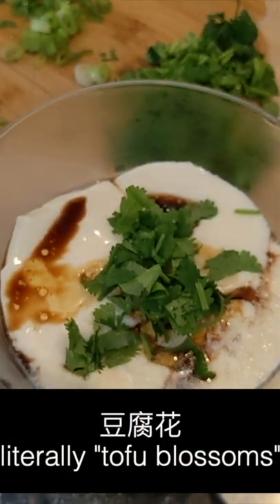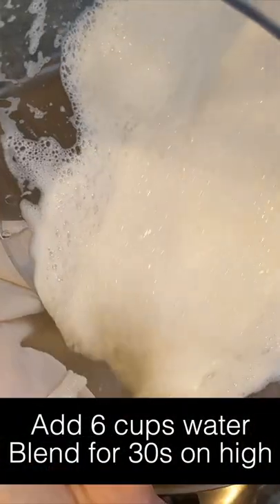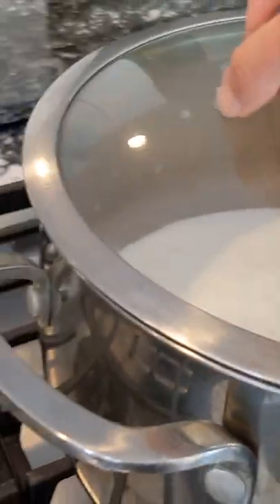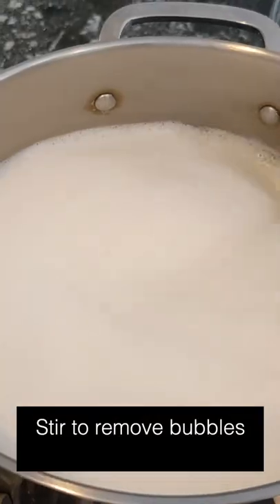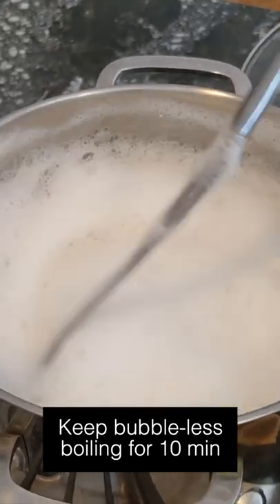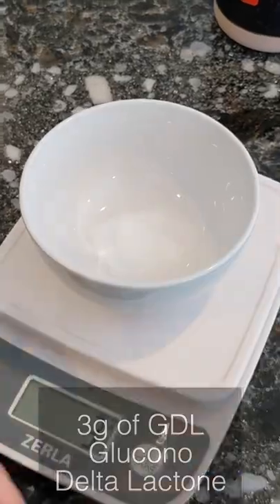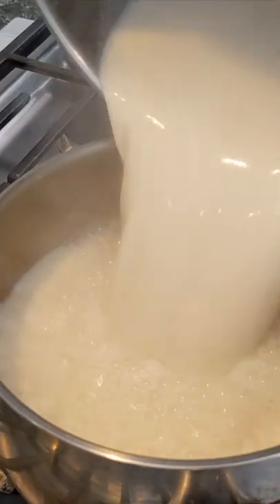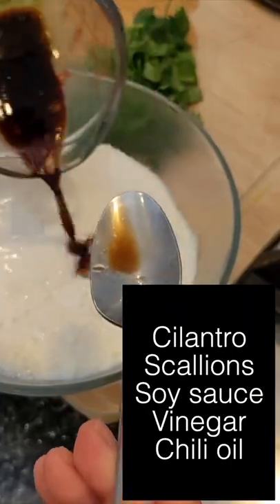Tofu pudding / silken tofu from scratch 豆腐花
Ever wanted to make your own tofu from scratch? It's actually really easy!

Ingredients:
1 cup of dried soybeans
6 cups of water
3 g of GDL (glucono delta-lactone), purchase on Amazon

You will need a good blender and a good nutbag for this.

Watch the longer form video to get all the details!